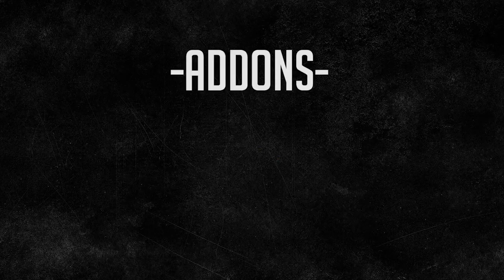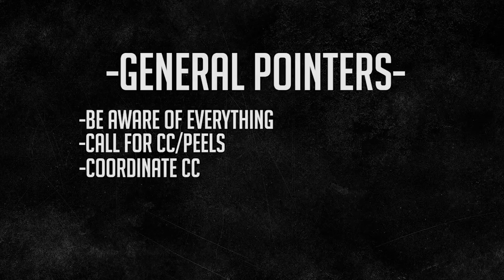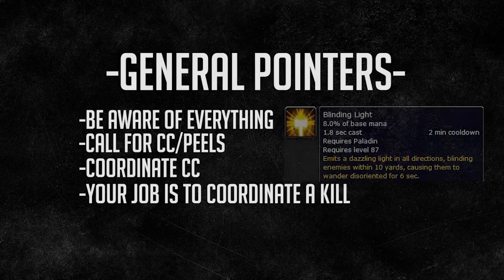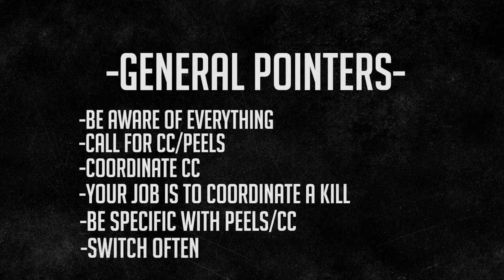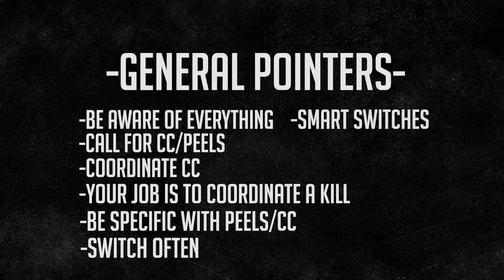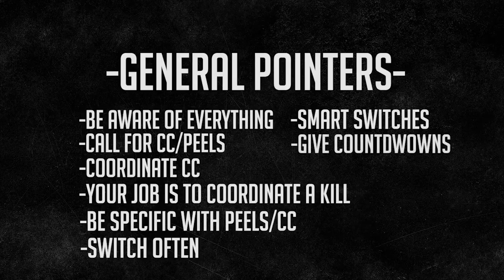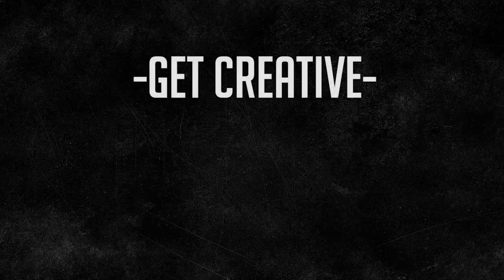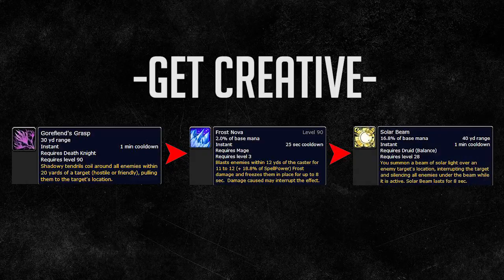Target Calling Guide - Rated Battlegrounds (5.2)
This is a general guide on how to effectively target call in Rated BG's. This is useful for anyone looking to improve their target calling.

[Dubstep] : Going Quantum - Hello? [Monstercat Release]